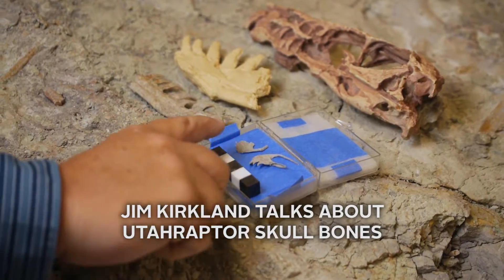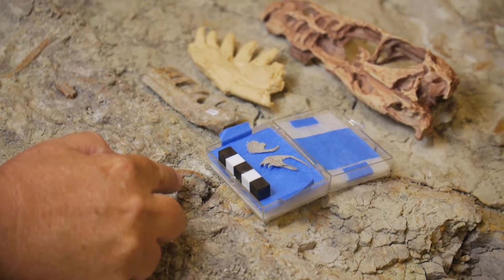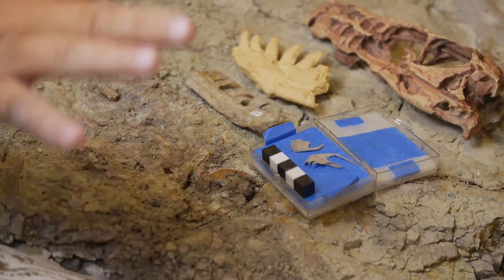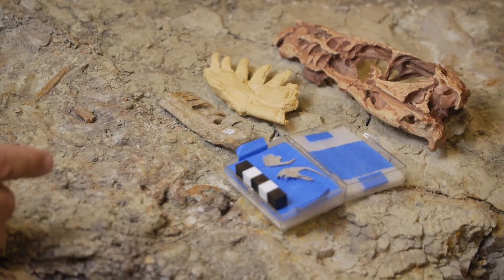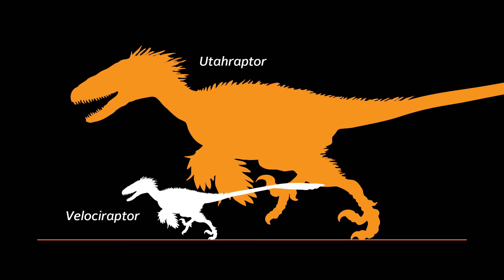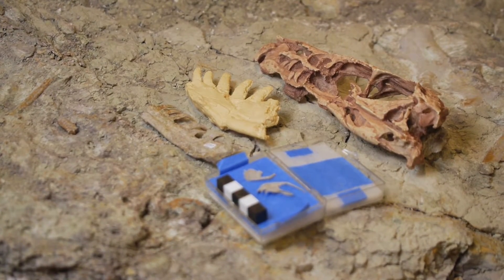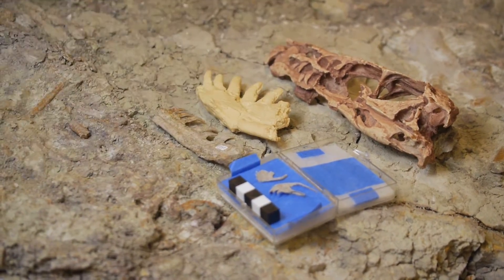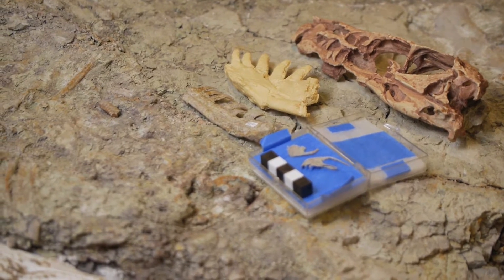Jim Kirkland Talks About Skull Elements – Different Ages & Sizes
Utah State Paleontologist Jim Kirkland talks about some of the Utahraptor skull bones found so far and what the size range may tell us about Utahraptor development and behavior.